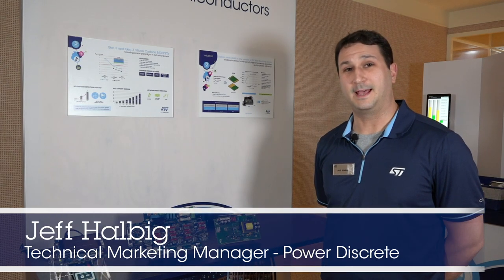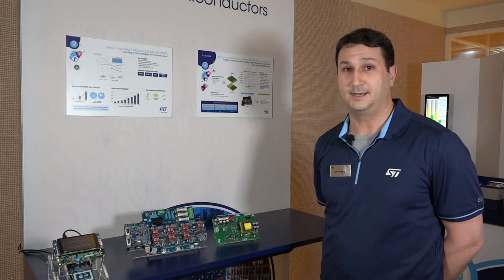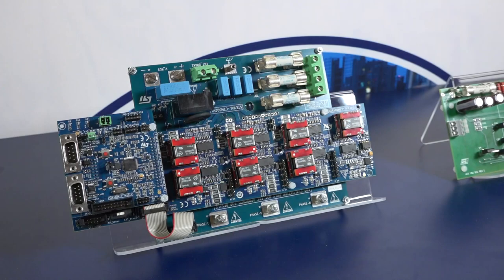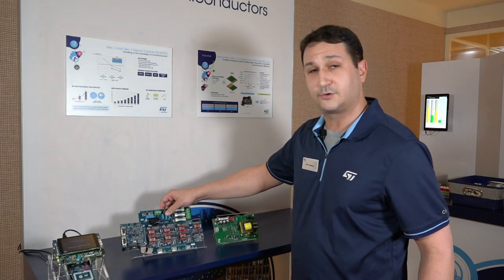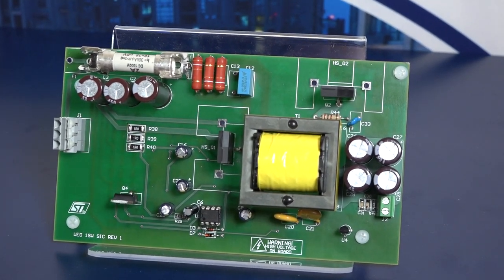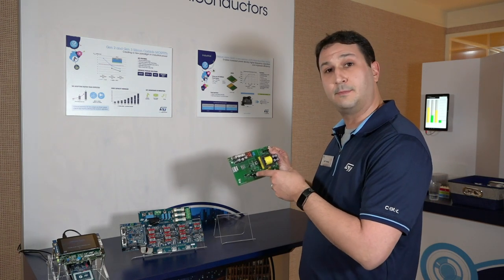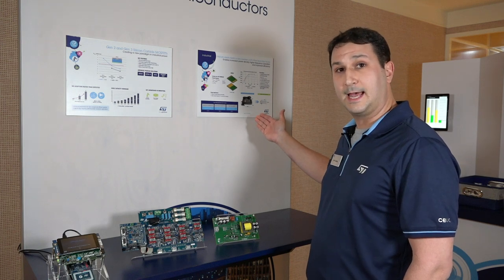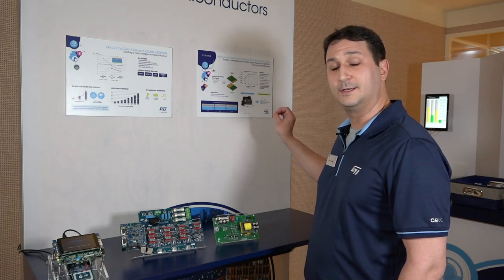From CES 2020: STPower Solutions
SiC MOSFET enabled flyback topology 400V-1200V input to 48V output.  Can achieve 90W without heat sink and 175W with small heat sink. Targeted for industrial auxiliarly power supply.
• SiC MOSFET enables low mechanical-cost flyback solution
• Increased power density for high-voltage industrial auxiliary supplies
• Wide input range covers breadth of standard industrial requirements world-wide

3-phase 7.5kW motor drive for industrial applications based on ACEPACK1 with internal 1200V Gen 2 SiC MOSFET 6-pack for high-power inverters.
• High power-density motor drive using 1200V Gen 2 SiC MOSFETs in compact ACEPACK1 module
• Simple mechanical solution to reduce assembly size and costs

Introduction to GaN power-switch development for high power-density power supplies.
• Preview of new GaN MOSFETs in development
• New 650V and 100V power MOS coming late 2020
• Innovative bonding-free packages enabling high switching frequencies